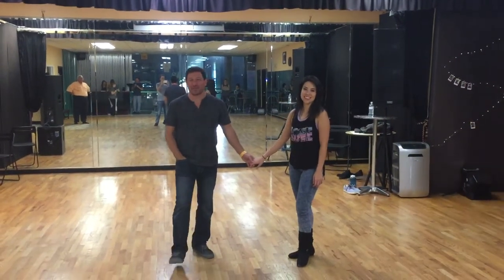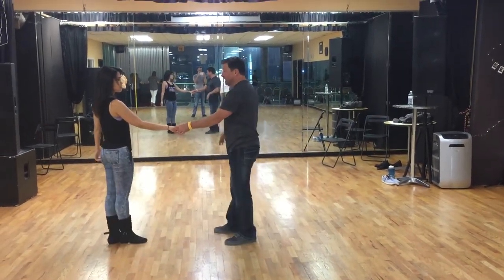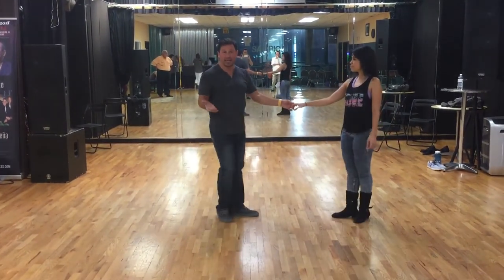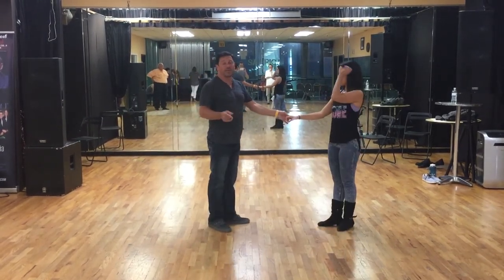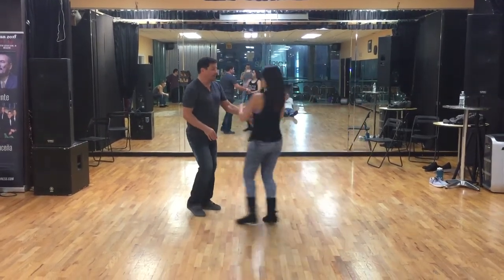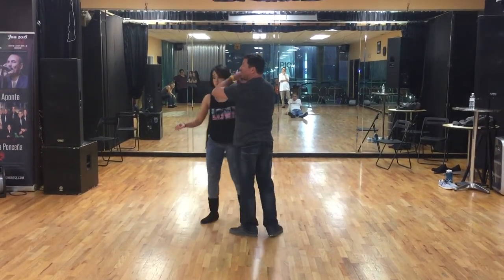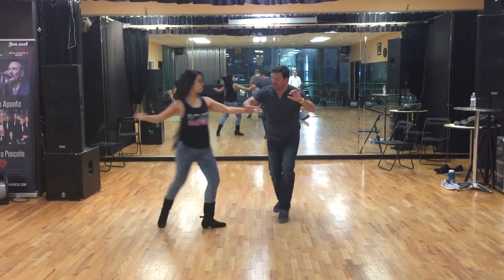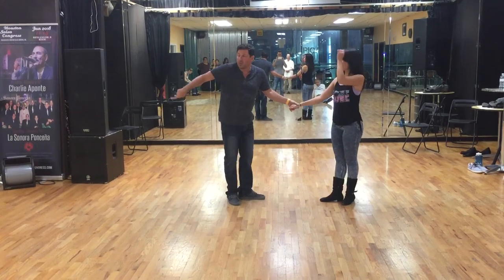How to West Coast Swing Int/Adv Class Recap 9/7/17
Be a Better Dancer Faster with D'Amico Dance! We'll answer any questions you might have and feel free to submit suggestions on material you'd like for us to cover. Come and see us in Houston and let us know you're coming. Our wonderful dance community will show you a great time.